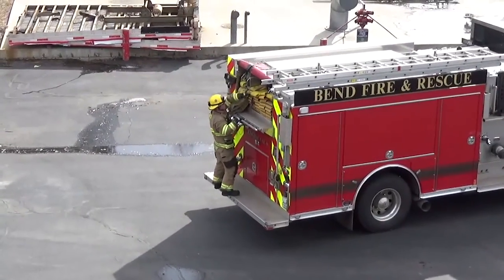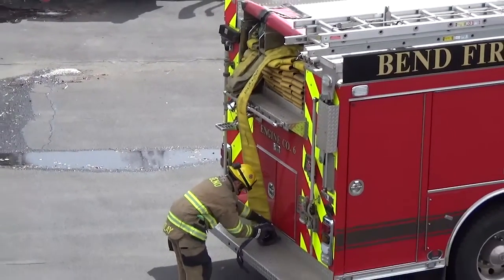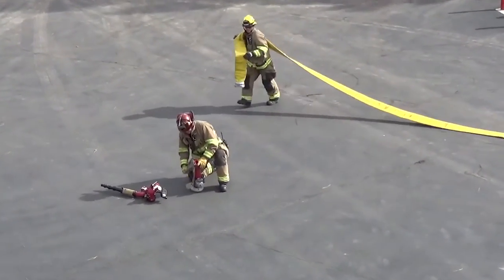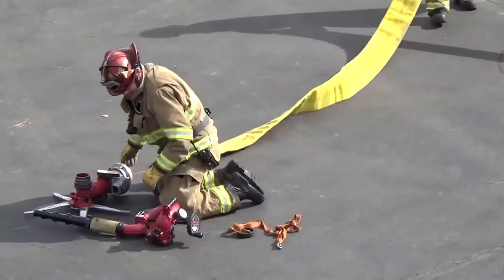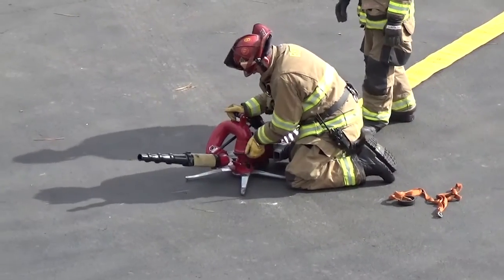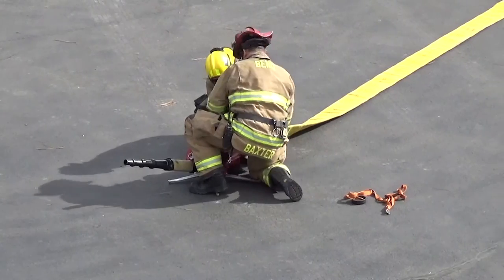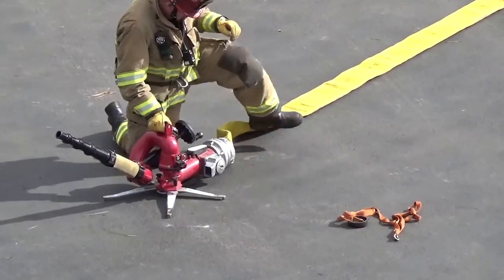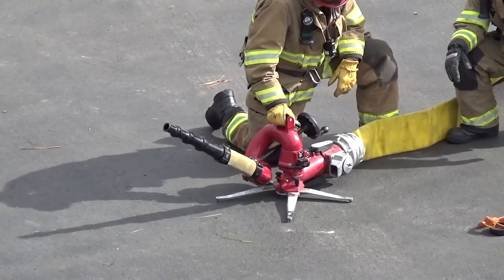Hose/Nozzles - Master Stream - Two Person